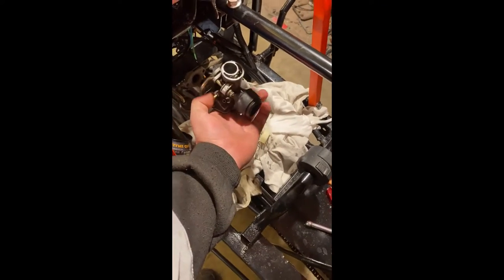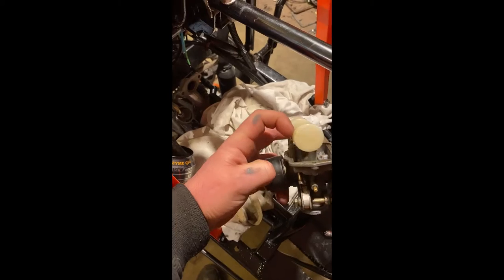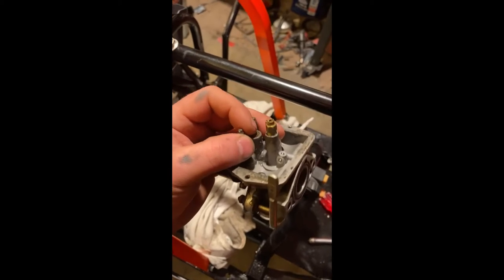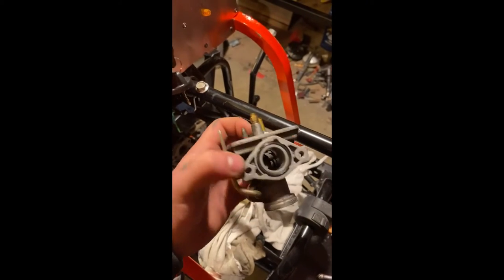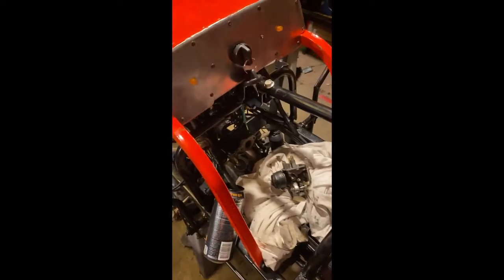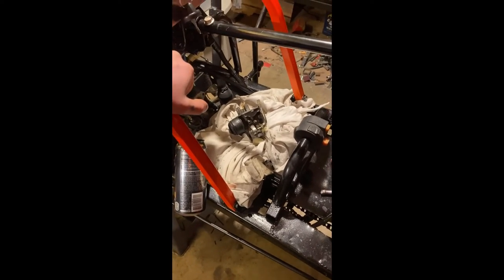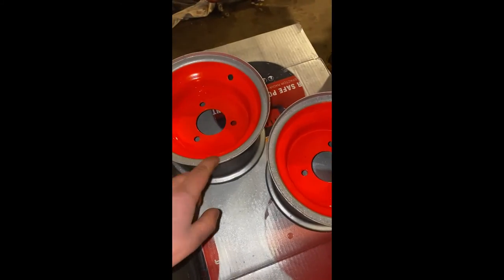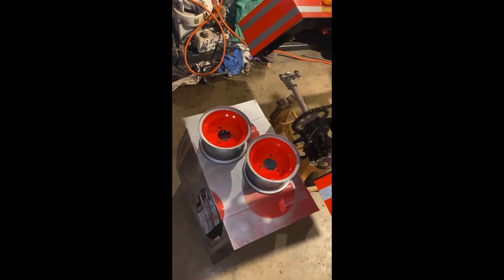off road lawn tractor 4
new carb and now its running. got the rims painted just need to put the tires on them then ill be driving it around.